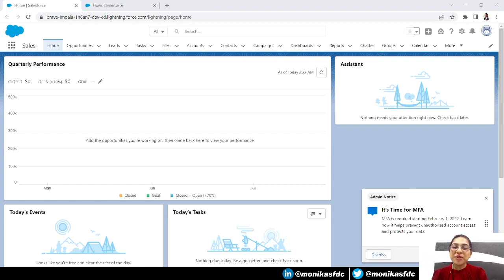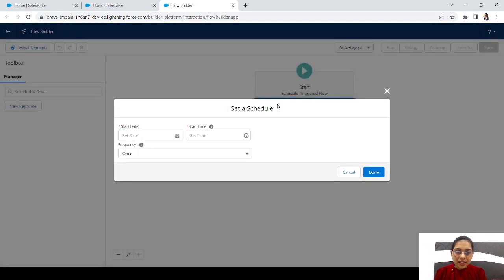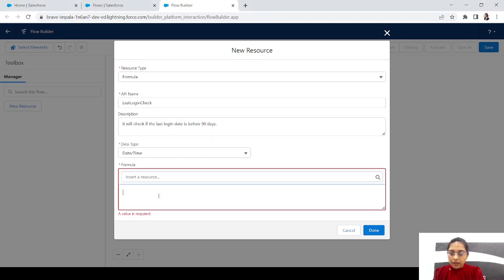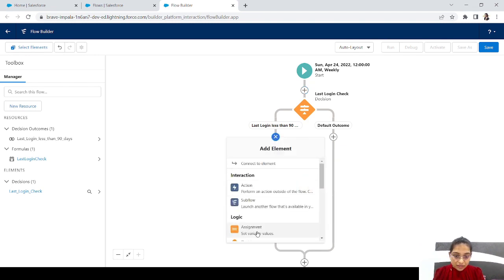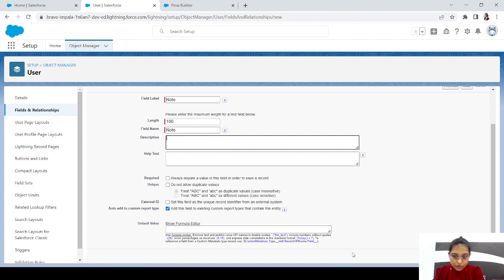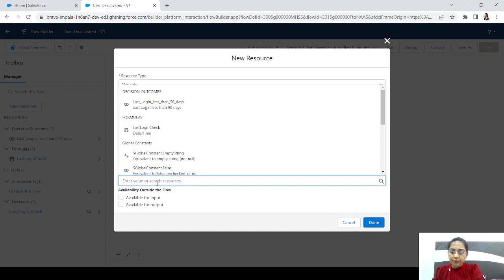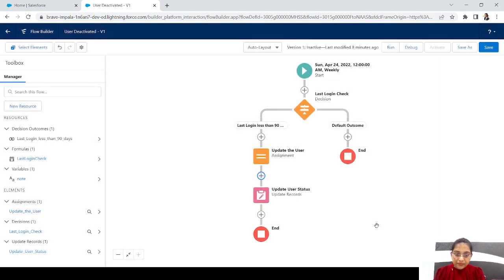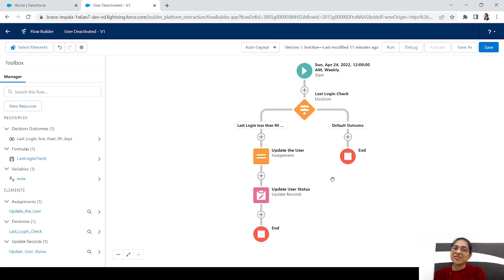EP - 19 | DEACTIVATE USERS USING LAST LOGIN DATE | LIGHTNING FLOW SERIES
Hey Guys,
In this video we will learn how we can deactivate multiple users at one time which are not really active. So basically in this example we are deactivating users according to their last login date.
Hope this example is useful for you.

Here is the playlist of LIGHTNING FLOW SERIES so if you have missed any episode you can watch it here.